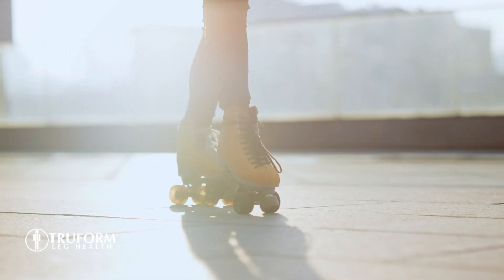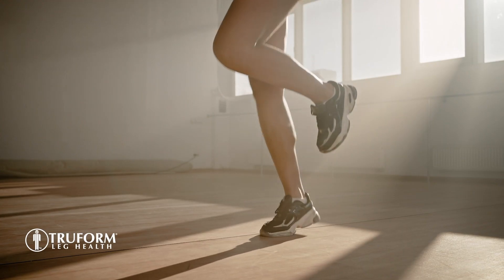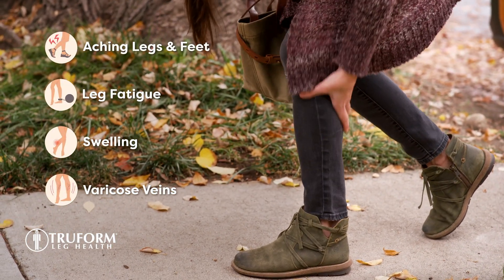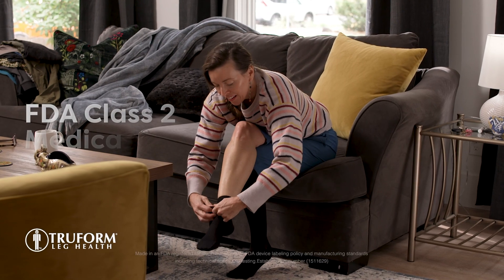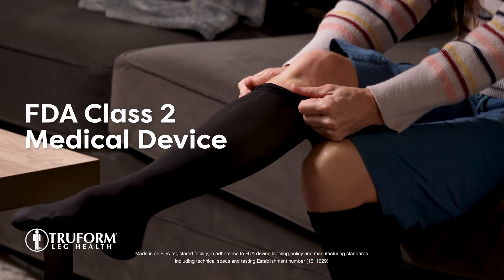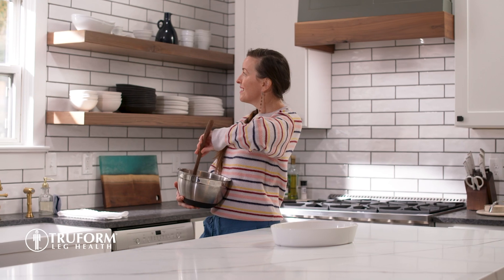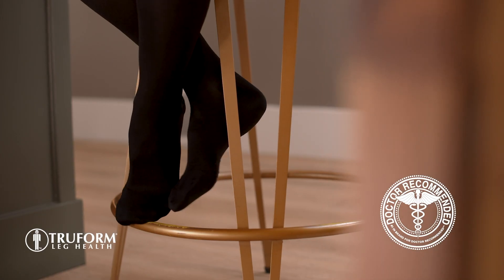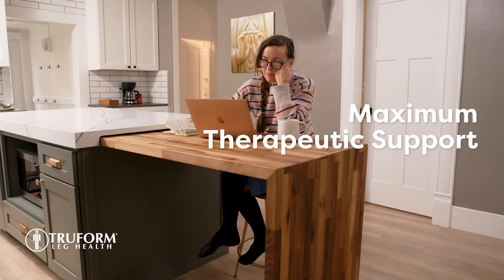Truform Medical Compression